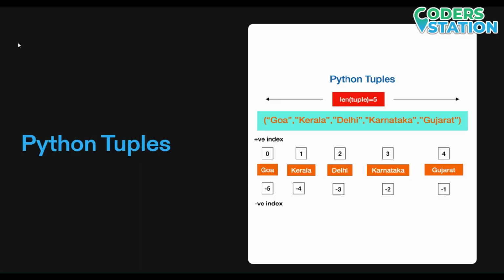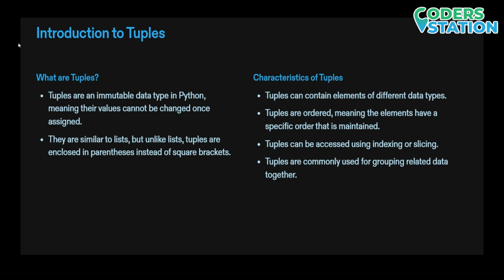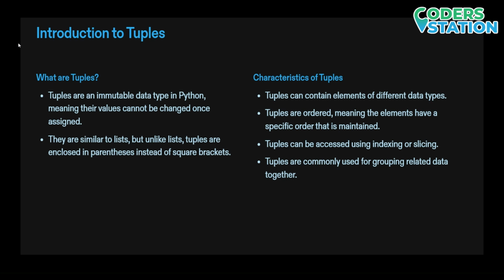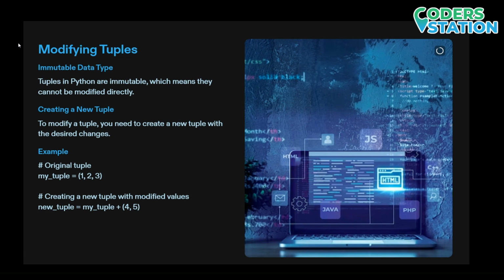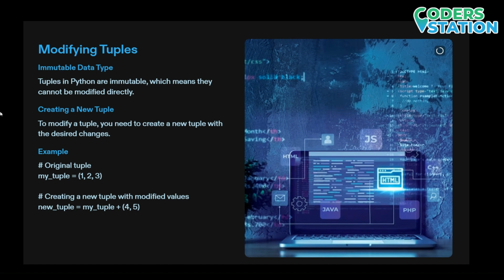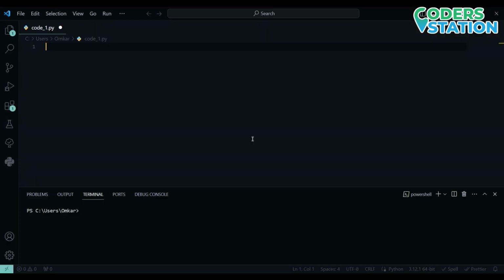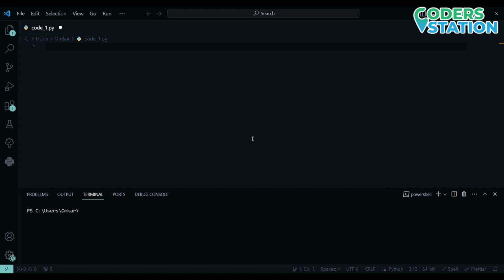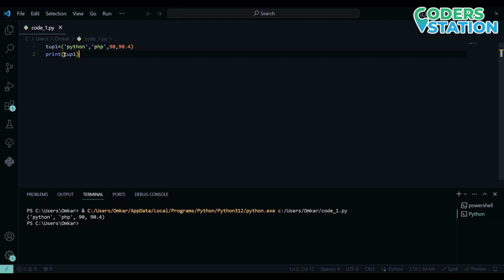Introduction to Tuples in Python: Mastering Data Structures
Welcome to our comprehensive guide on tuples in Python! 🎉 In this tutorial, we'll take you on an exciting journey through one of Python's essential data structures: tuples. Whether you're a novice or a seasoned programmer, understanding tuples is vital for harnessing Python's full potential.

📚 Video Content:
Join us as we unravel the mysteries of tuples, starting with their definition and syntax. 💡 We'll walk you through creating tuples, accessing their elements, and performing various operations like concatenation and repetition. Moreover, we'll dive deep into the immutability aspect of tuples and how it sets them apart from other data structures.

Throughout the tutorial, we'll provide crystal-clear explanations and real-world examples to ensure you grasp every concept. By the end, you'll not only master tuples but also learn when and how to leverage them effectively in your Python projects.

🔐 Key Takeaways:
🔑 Understand the definition and syntax of tuples
🔑 Learn how to create, access, and manipulate tuples in Python
🔑 Explore the immutability property of tuples and its significance
🔑 Gain insights into best practices for utilizing tuples in your code

🔄 Spread the Python love! Together, let's empower every coder with Python mastery!

🚀 Boost your programming skills with this informative video and gain a solid understanding of Python.